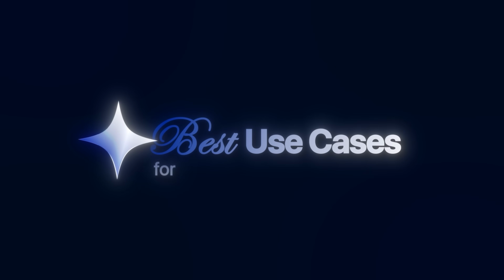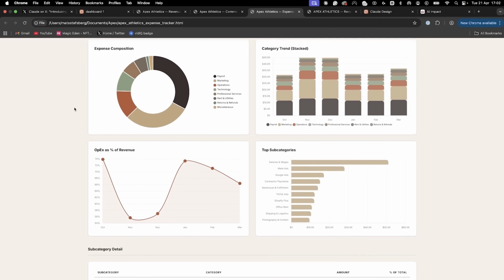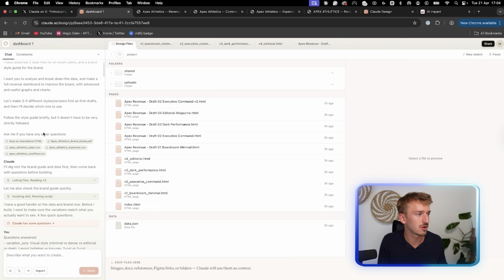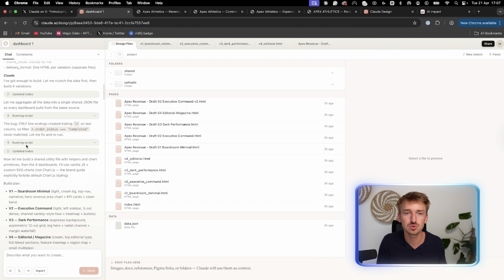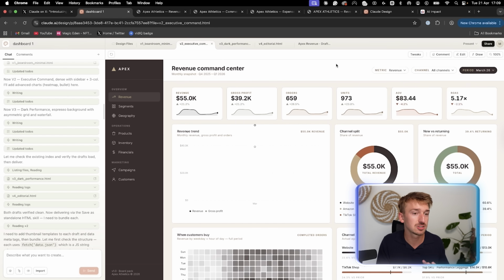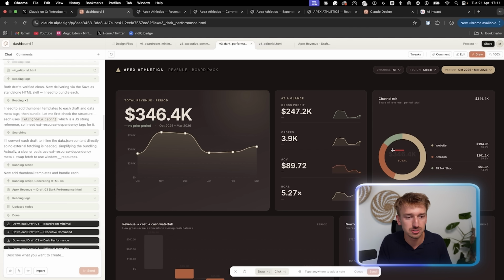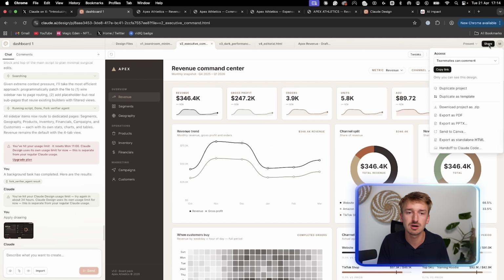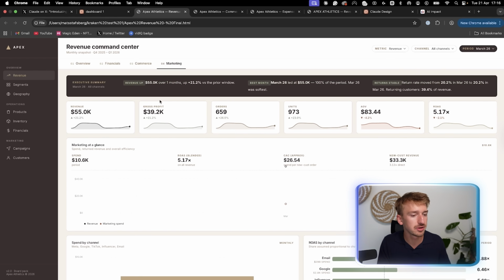Claude Design Just Changed How I Make Finance Dashboards FOREVER!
(Discounted price for the first 50 members)

Claude Design is Anthropic's new visual design tool, and in this video, I'll show you how to use it to build a $10,000-looking financial dashboard in under an hour.

Building a professional financial dashboard used to mean hiring a designer, a developer, and a BI specialist. Now, with Claude Design, you can prompt your way to agency-grade work, complete with interactive charts, premium typography, and a dark-mode aesthetic that actually looks expensive.

In this tutorial, I'll walk you through my exact workflow: prompting Claude Design for premium dashboard layouts, choosing a high-end color palette, building interactive Chart.js visualizations, and exporting a production-ready HTML dashboard you can deploy anywhere. Whether you're a finance pro, founder, consultant, or creator, this is the fastest shortcut I've found to professional dashboards with AI.